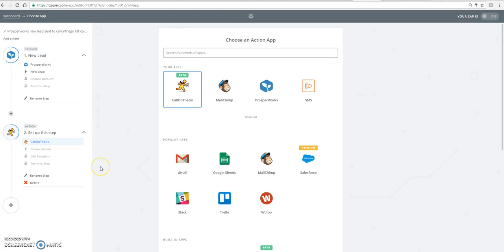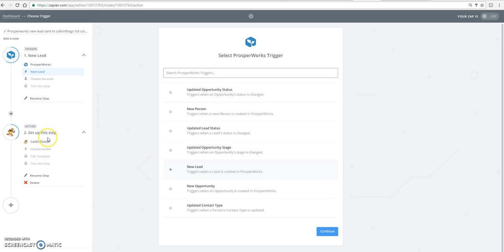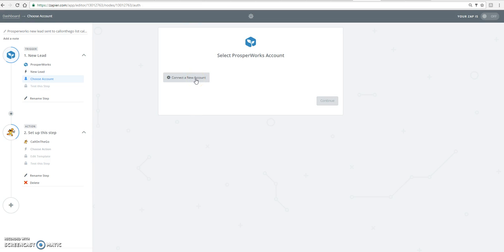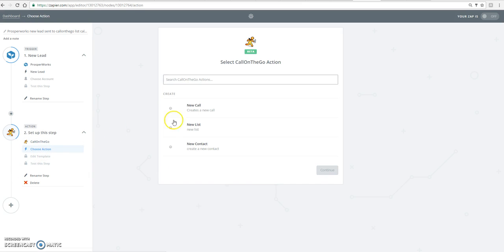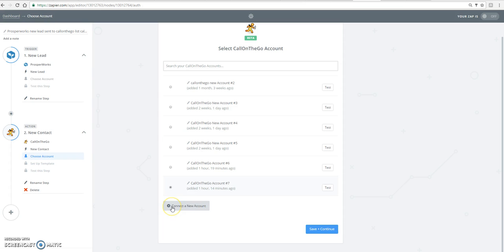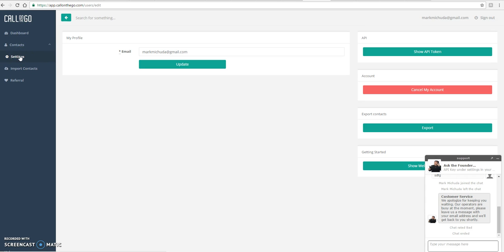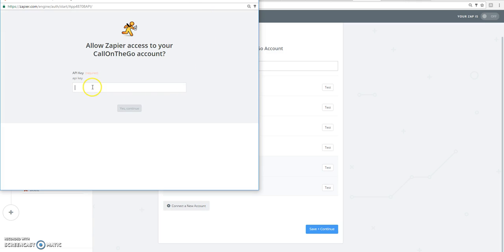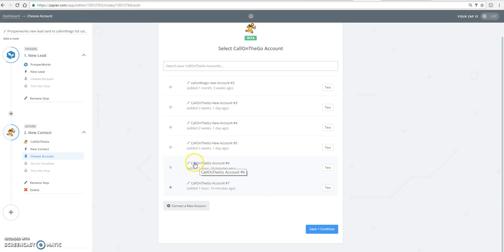How to setup Prosperworks CRM with CallOnTheGo Auto Dialer App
How to setup Prosperworks CRM with CallOnTheGo Auto Dialer

Setup Prosperworks CRM with Auto Dialer App
Integrate Prosperworks CRM with CallOnTheGo
Integrate Prosperworks CRM with auto dialer